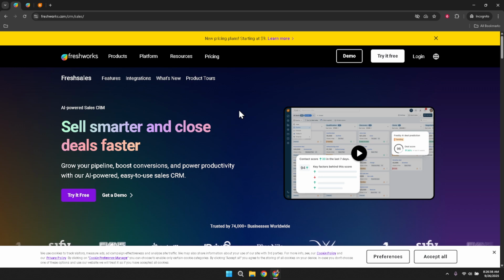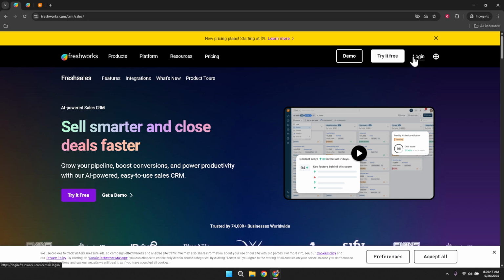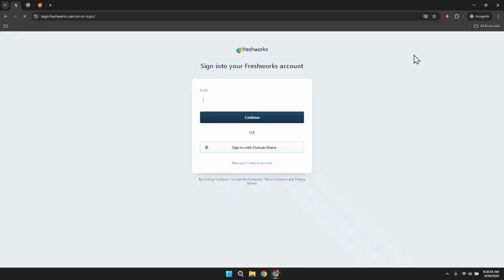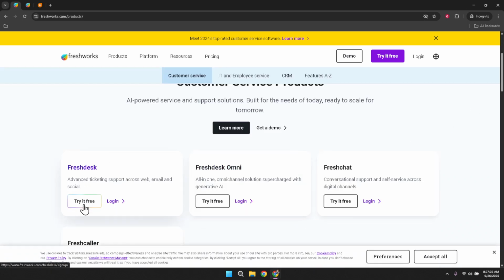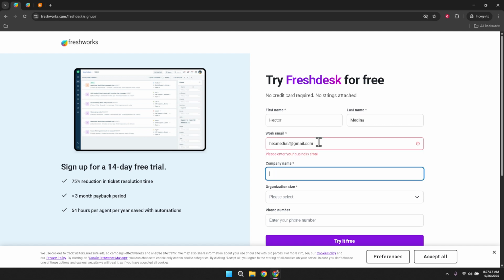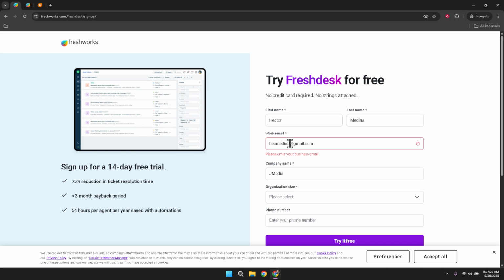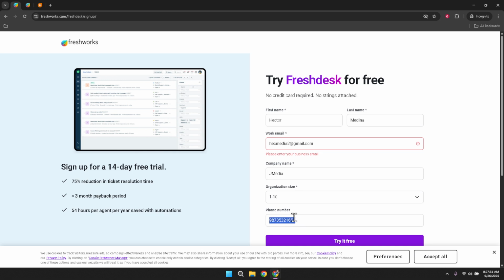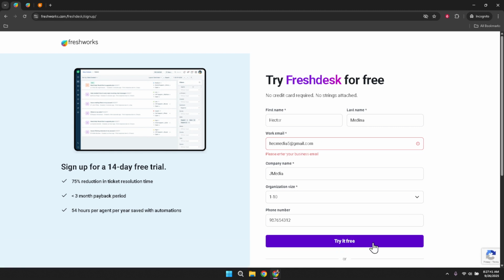How To Sign Up For A Freshsales Account [2025 Guide]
In today's video we are covering: how to export accounts from freshsales, how to import contacts and accounts in freshsales, how to create demo web form in freshsales, how to use freshsales, how to create contacts in freshsales, how to freshsales, how to create a landing page is freshsales, how to export contacts from freshsales, how to send email from freshsales, how to see archived deals in freshsales, how to find freshsales api key, how to upload email list in freshsales crm, how to connect freshsales to gmail